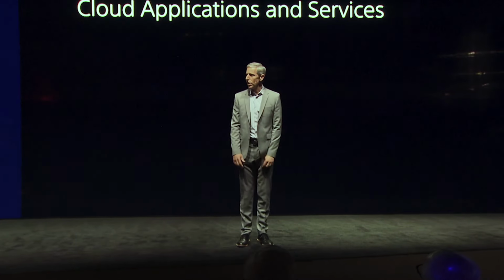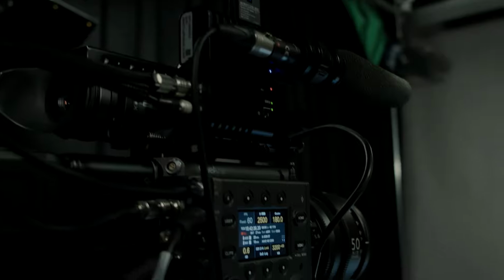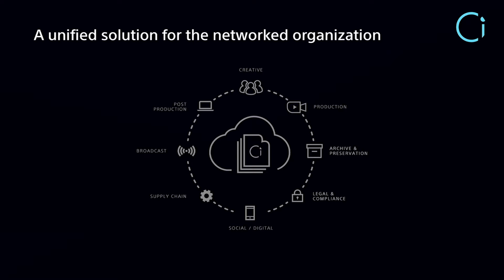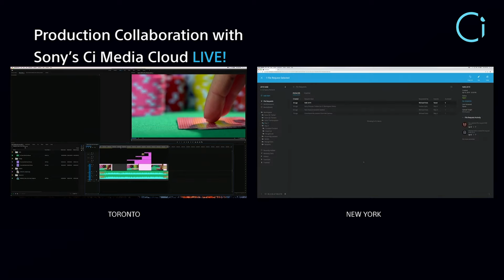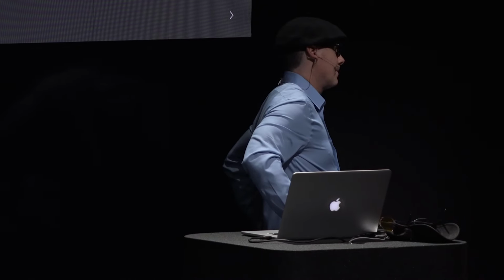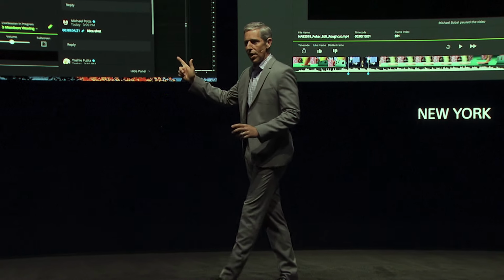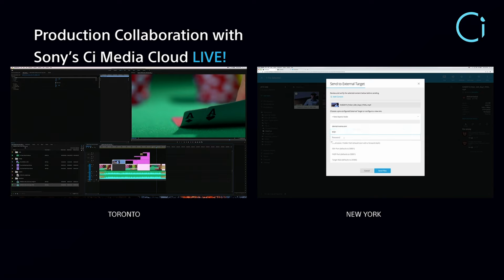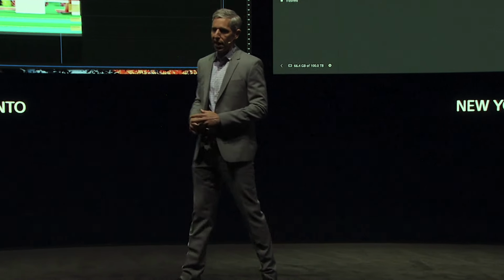Sony’s Ci Media Cloud Production Collaboration | NAB 2019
Our team demonstrates how easy it it to improve production collaboration using our Ci Media Cloud LIVE at the Sony NAB Show Stage.

Our Intelligent Media Services offer a range of services and micro-services designed to transform traditional media supply chains and unlock more value from your content. Utilizing cloud-native solutions, AI technology and PaaS/SaaS subscriptions models, Intelligent Media Services allows you to produce, manage and deliver content anytime, anywhere, to an unprecedented range of distribution platforms. Go limitless, with Sony’s Intelligent Media Services.